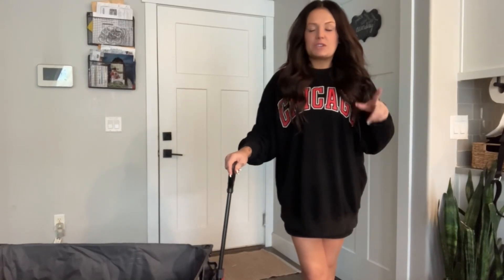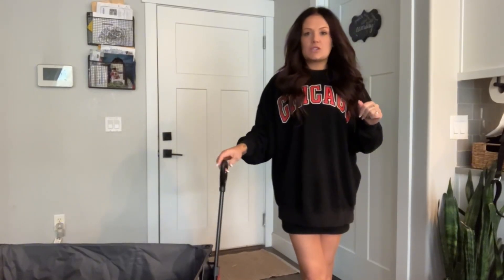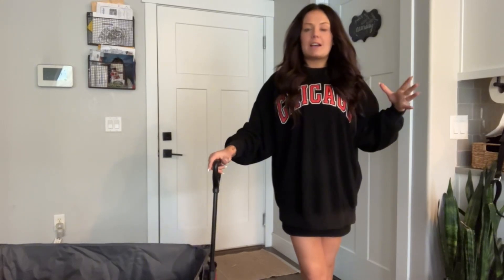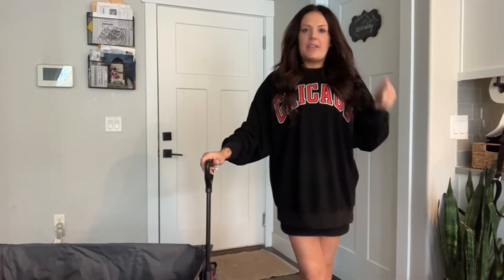Beach Wagon with Big Wheels – 330lbs Capacity!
Introducing the Beach Wagon with Big Wheels – 330lbs Capacity! This heavy-duty collapsible wagon is perfect for all your outdoor needs. Whether you're heading to the beach, working in the garden, or just need a reliable cart for various activities, this wagon has you covered. Its large wheels make it ideal for sandy terrains, and with a 330lbs capacity, it can handle heavy loads effortlessly. The wagon is foldable for easy storage and comes with brakes for added safety. Made with durable materials, this utility cart is built to last and provide you with convenience and reliability.